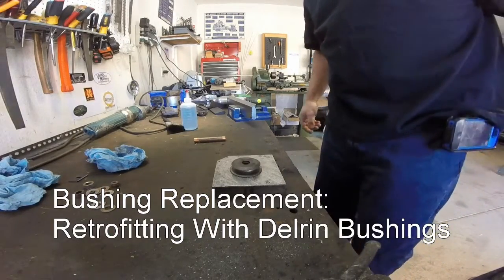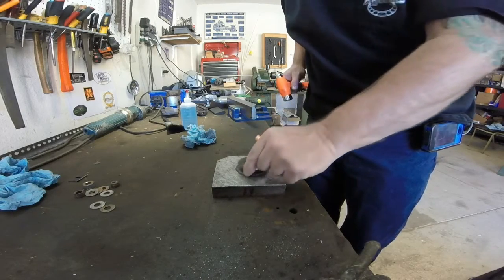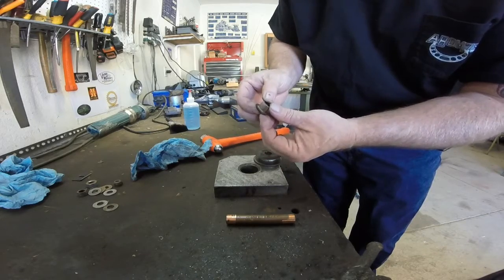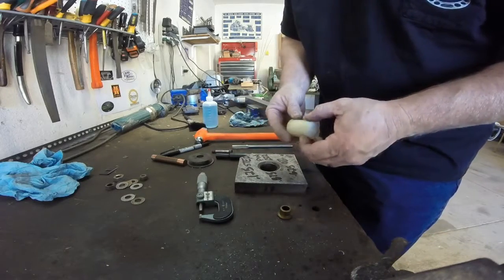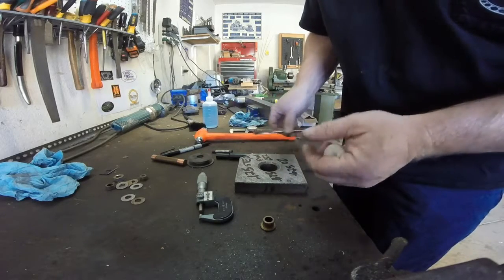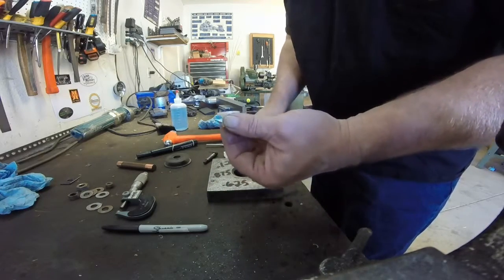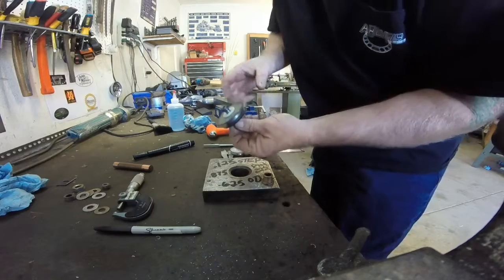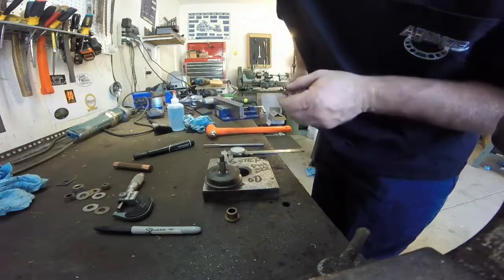Machining: Delrin Bushing Retrofit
i'm retrofitting delrin bushings where bronze bushings used to go. the delrin is suitable for light loads and low speeds and are self lubricating. it's easy to machine and wears well!